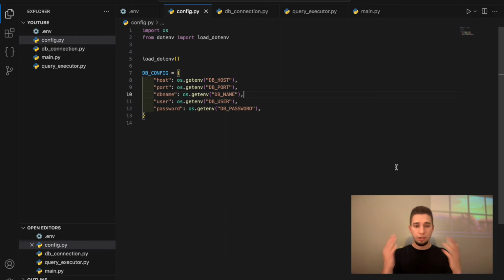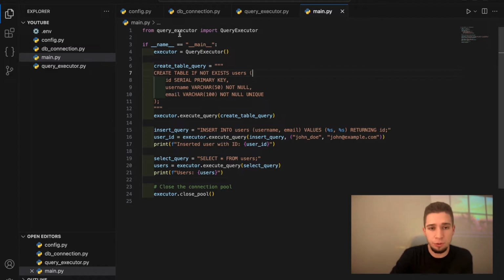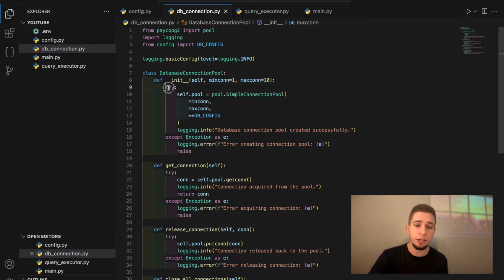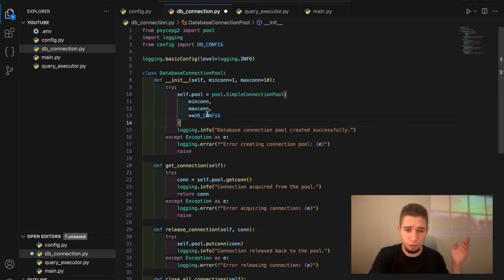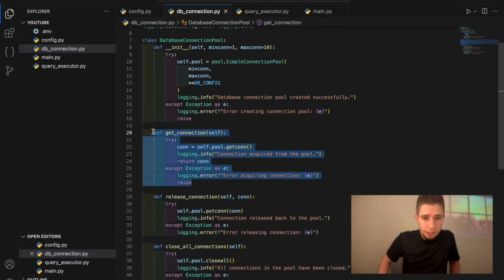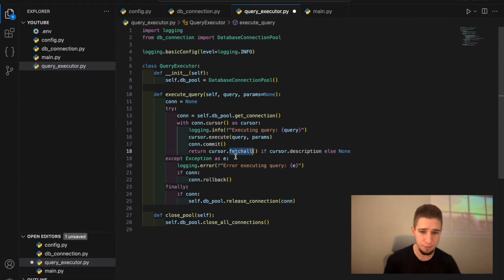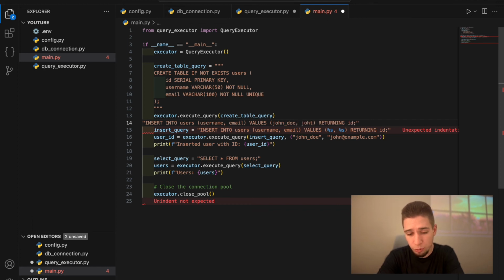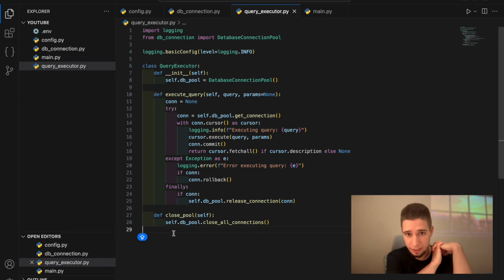STOP Making SQL Database Mistakes with Python!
Join me as I demonstrate how to master SQL and Python integration, showing you essential techniques for database connectivity 😌

In this comprehensive SQL Python tutorial, I'll guide you through using sql database connectivity effectively with practical examples that will enhance your data analysis skills 😉

Whether you're getting started with SQLAlchemy or looking to level up your python sql knowledge, this video has everything you need to succeed!

Sections:
0:00 Intro ⚡️
1:35 Configurations and Environments ⚙️
3:33 Main file overview 👀
4:32 Query executor 🔥
5:22 DB Connectivity 🤙
18:59 Recommendations 🙃